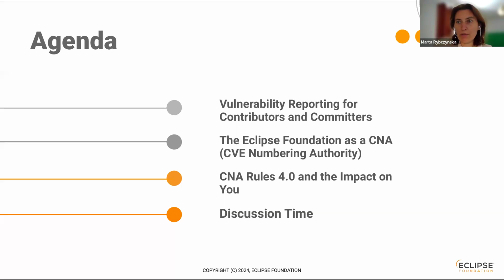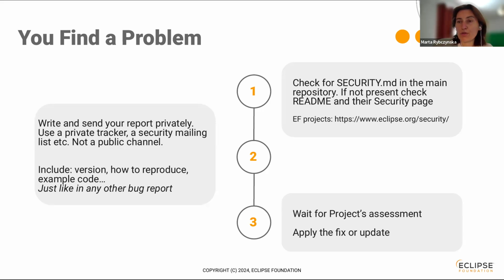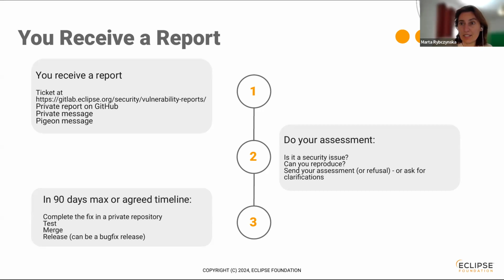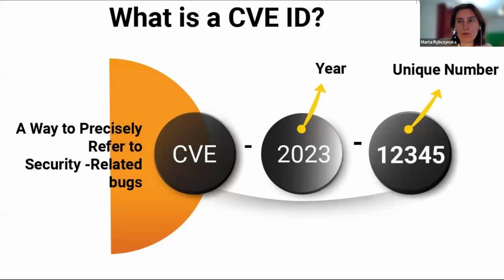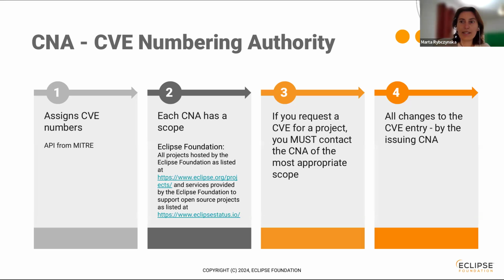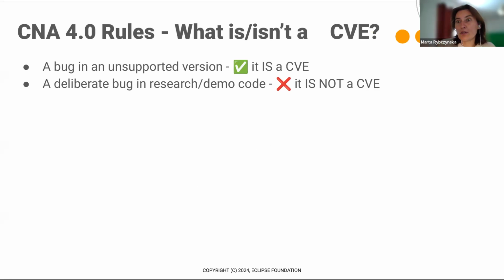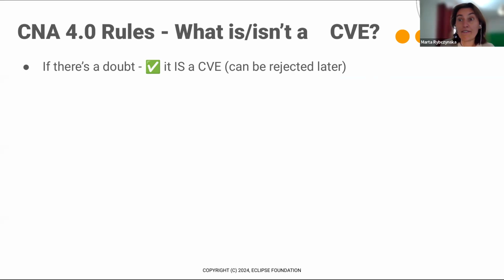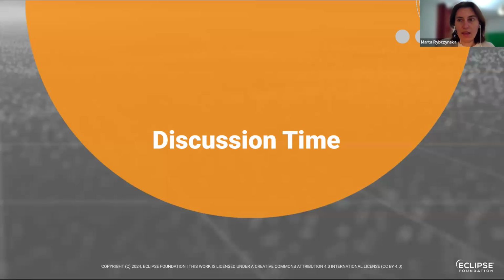Office Hours: Vulnerability Reporting and Security for Eclipse Projects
In this session, guest speaker Marta Rybczynska from the Eclipse Security Team started with a refresher on the vulnerability reporting and handling process from the committer's perspective. Then she reviewed take-aways from the new CNA rules covering common situations, including how you determine whether or not a specific bug is a vulnerability.